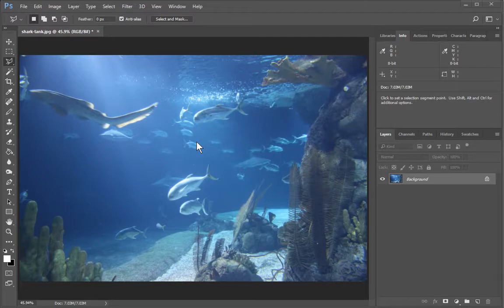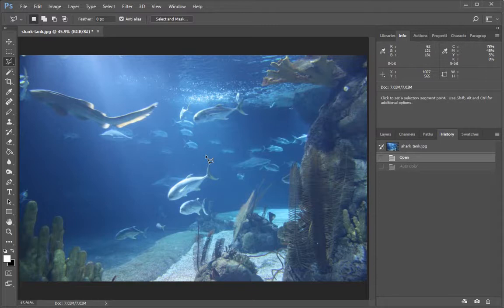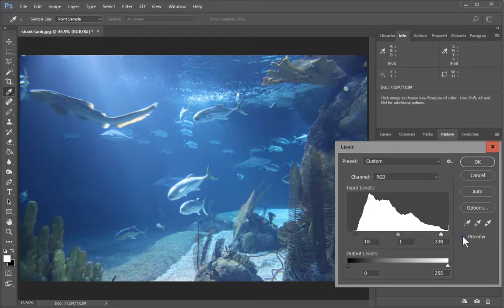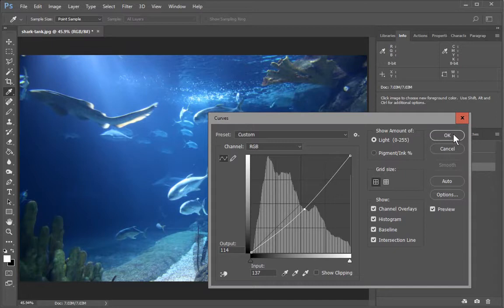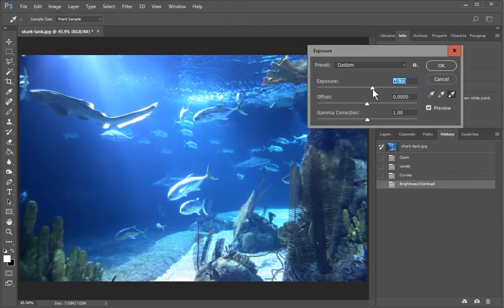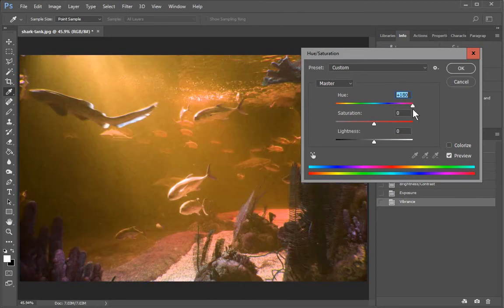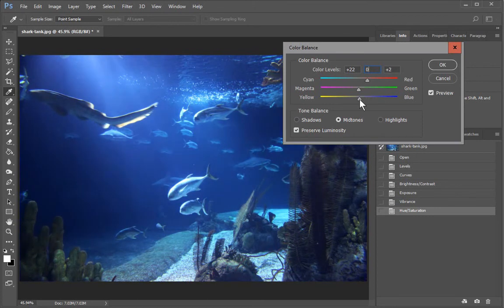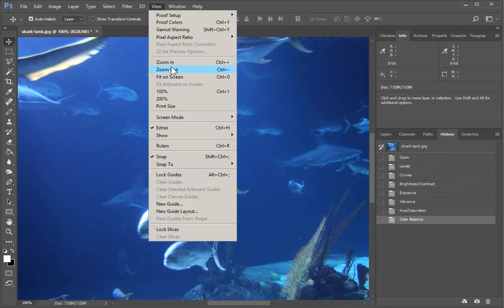Photoshop CC - Levels, Curves, Brightness/Contrast, Exposure, Hue/Saturation, Color Balance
Photoshop CC - Image Correction - Levels, Curves, Brightness/Contrast, Exposure, Vibrance, Hue/Saturation, Color Balance

Image Correction for Washed Out Photos and Typical Image Adjustments, Sharks, Tank, Aquarium, Fish

Image Correction, Levels, Curves, Brightness/Contrast, Exposure, Vibrance, Hue/Saturation, Color Balance, Image Adjustments, Fine Tune Images, Picture Correction, Picture Adjustment, Fine Tune Pictures

Public Domain